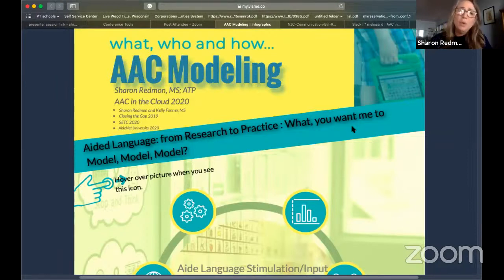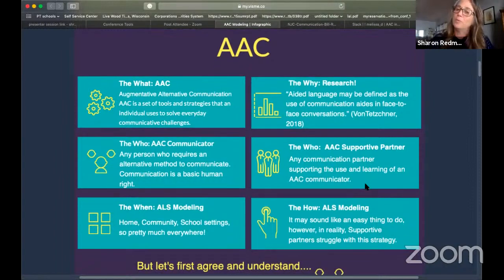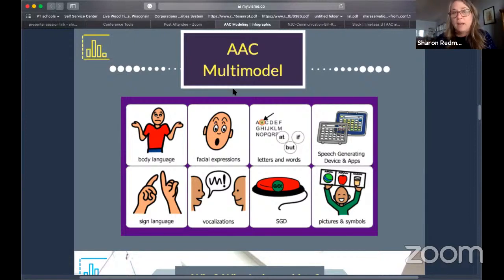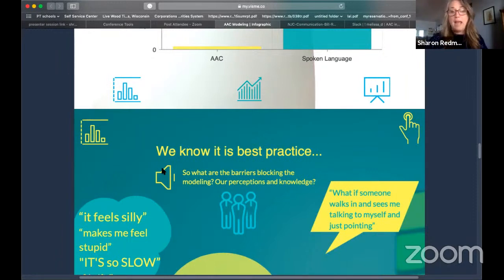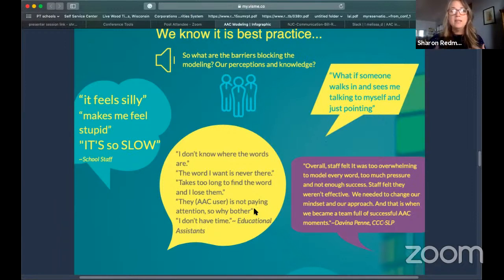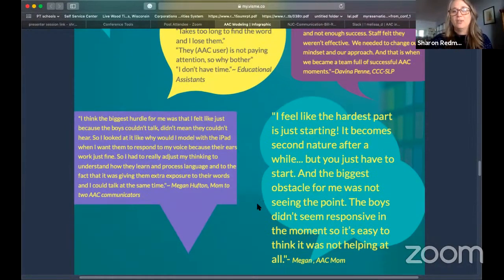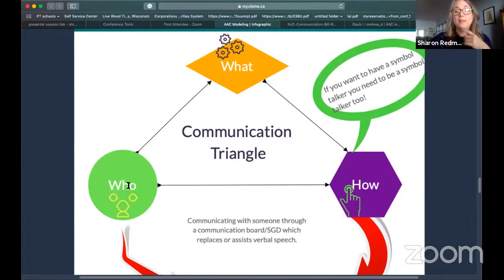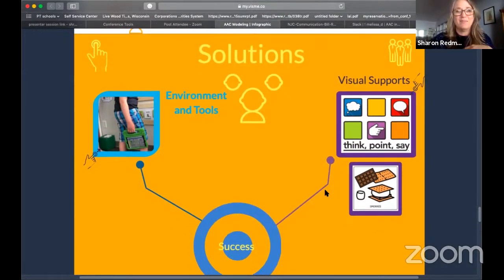Sharon Redmon: Aided Language From Research to Practice - AAC in the Cloud 2020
Aided Language From Research to Practice -- the How & Why of Modeling AAC
Aided Language Input: How to! AAC & Aided Language Stimulation Modeling: Teaching teachers, paras and parents the Why and How to modeling AAC. We learn language by having language modeled. Aided Language Stimulation (ALS) is seen as best practice in the field of AAC and is often one of the first strategies suggested when beginning AAC with individuals with Complex Communication Needs. In this hour-long webinar, we not only will learn about why modeling symbolic communication is so vital to AAC users but why it is so hard to implement and then learn simple techniques to teach communication partners how to implement ALS into their everyday routine. It may sound like an easy thing to do, however, in reality, our teachers, para's and parents are struggling with this strategy. Model, Model, Model! Let’s learn how to model because it is not as easy as it sounds. Learning Objectives: In this webinar participants will be able to... Understand the reason modeling symbolic language can be so difficult Describe three ways to teach communication partners how to model Be able to implement ALS into three routines in their students day